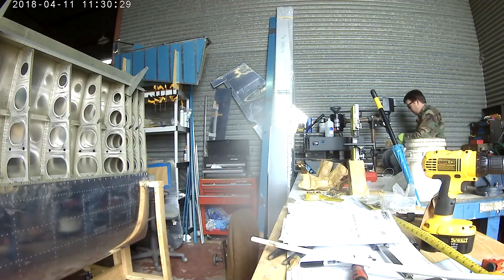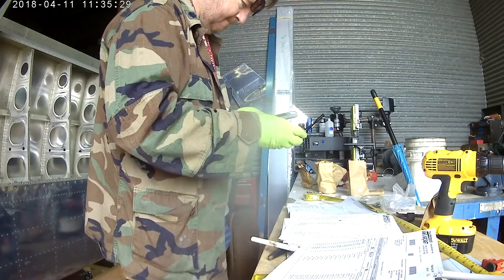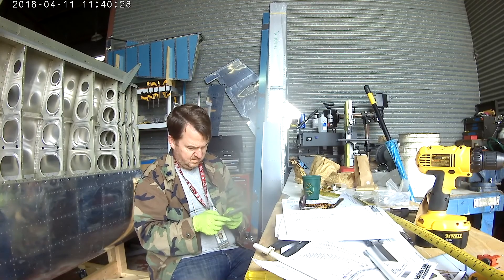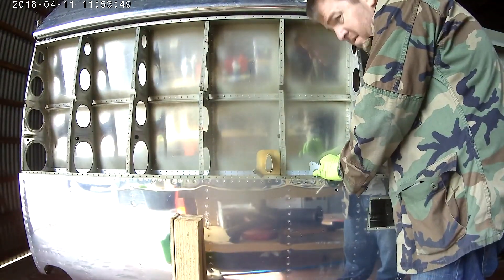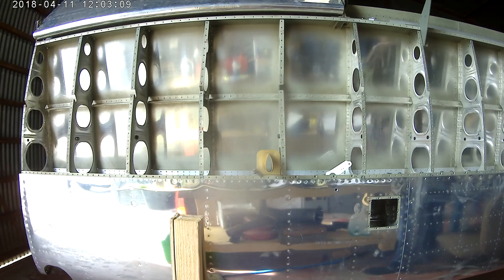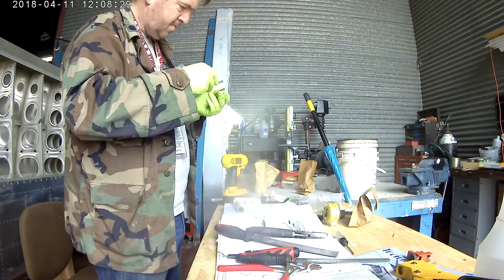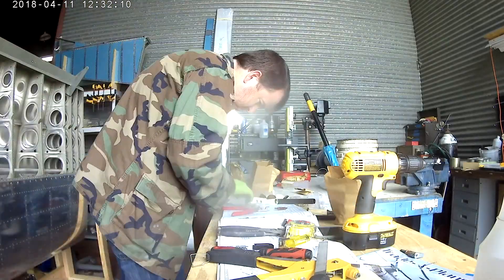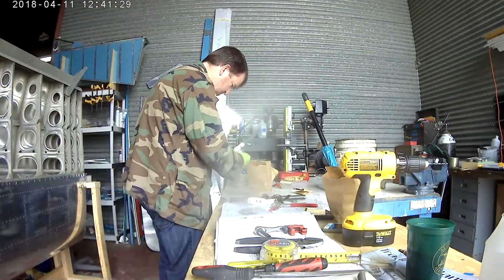RV 14 Aileron Rigging 2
You gotta be exact with this stuff!!